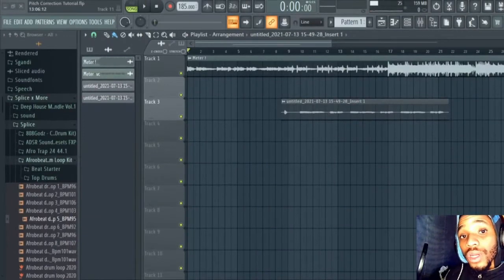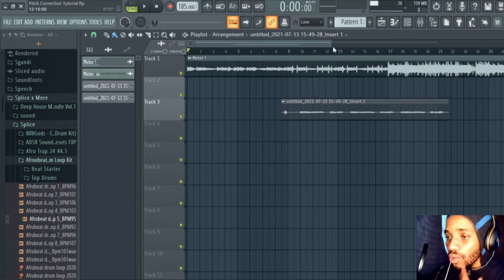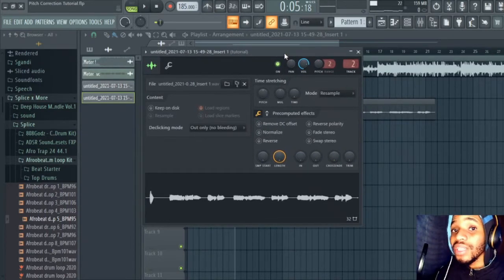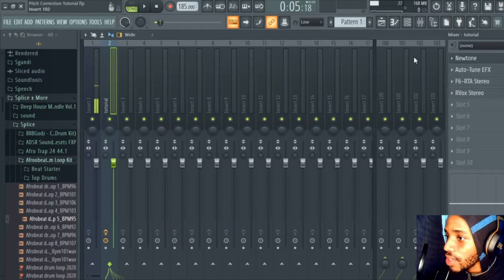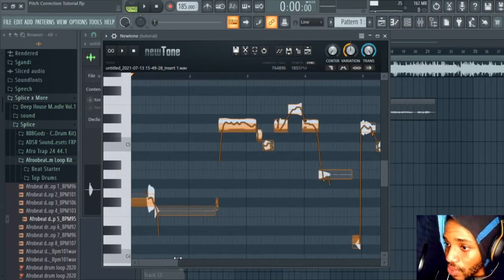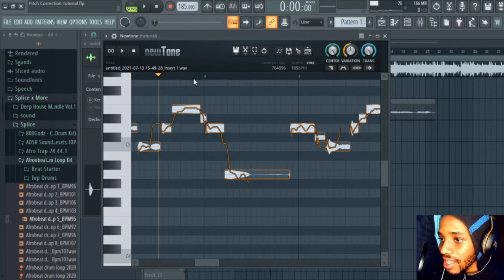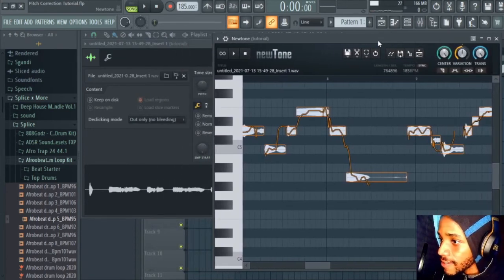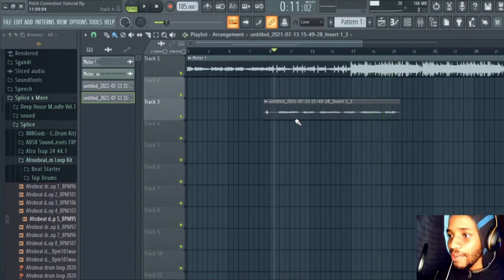NEWTONE PITCH CORRECTION SIMPLIFIED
Instagram ill surely hit you up.